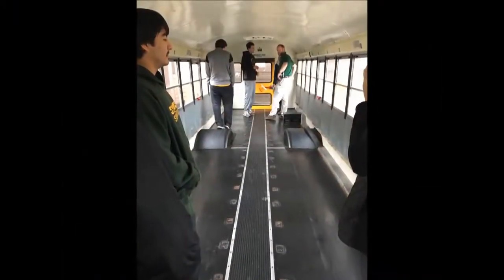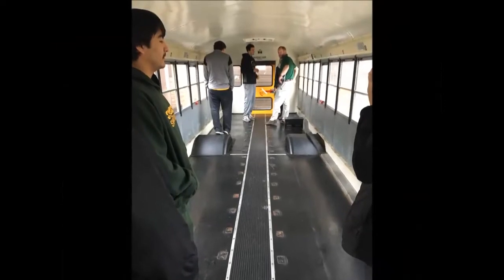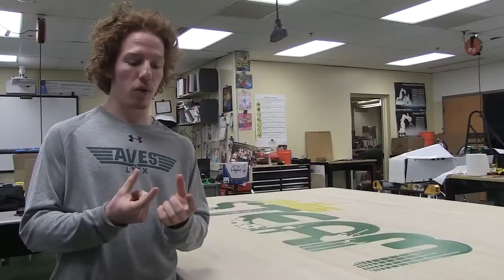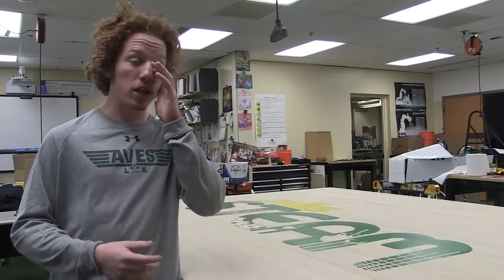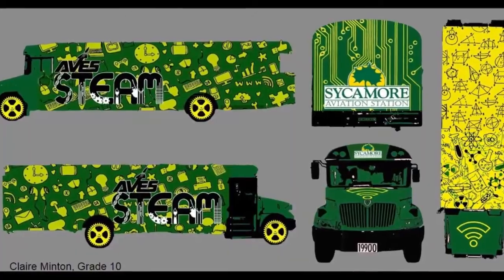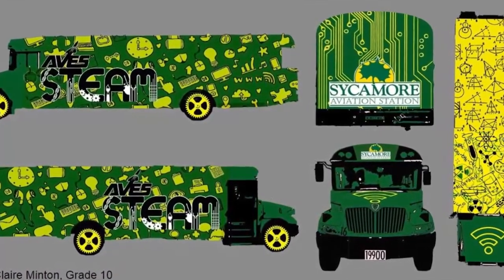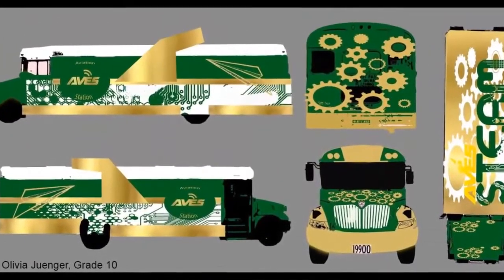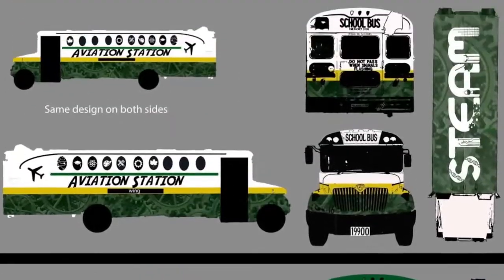Sycamore Schools STEAM Aviation Station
Sycamore Schools has begun retrofitting a decommissioned school bus to create a first-of-its-kind classroom on wheels.

Sycamore High School's Engineering, Architecture, and Graphic Design classes are designing the interior and exterior of the bus. These students and teachers have even come up with S.T.E.A.M.-related experiments and activities that can be housed in the Aviation Station.